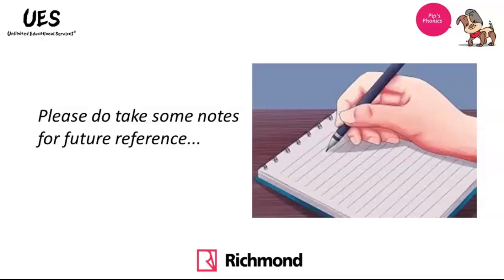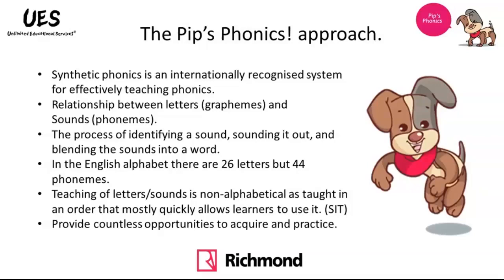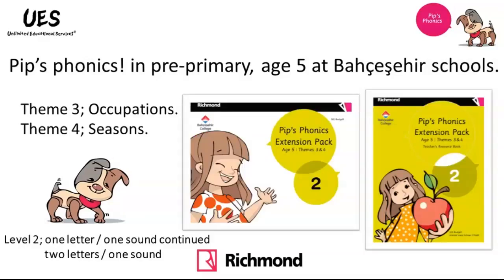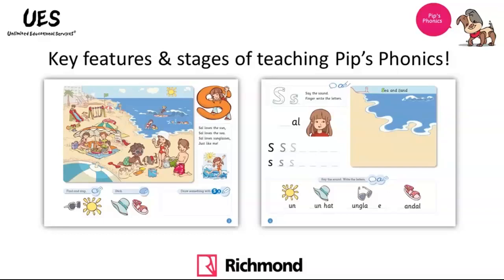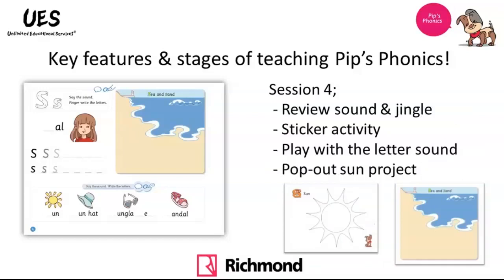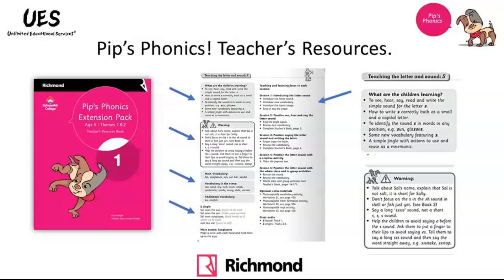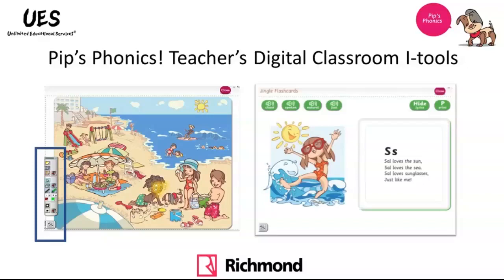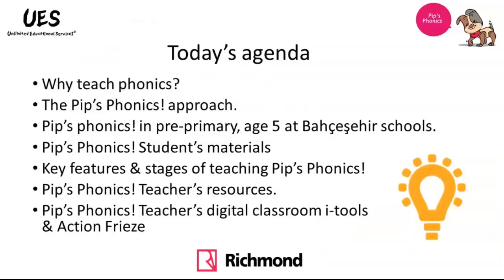Pip's Phonics Introductionary Webinar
Kindergarten - Extension Track Training